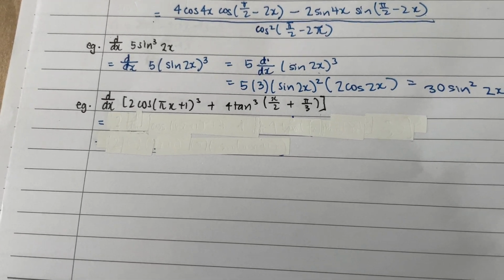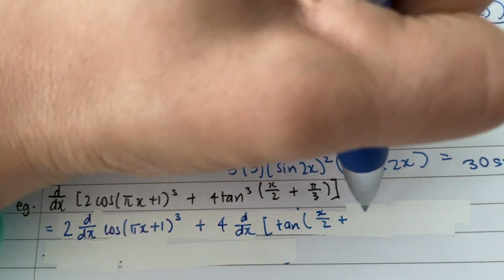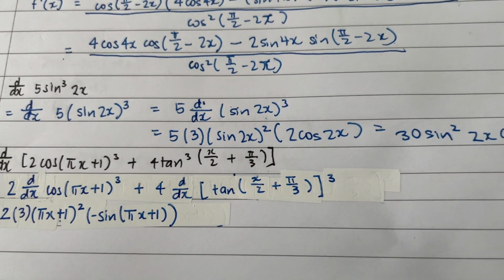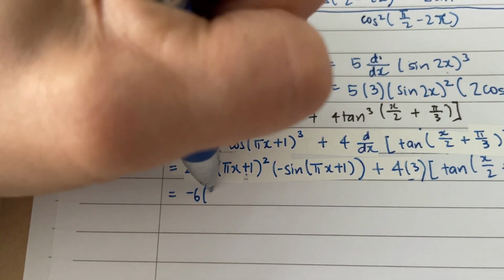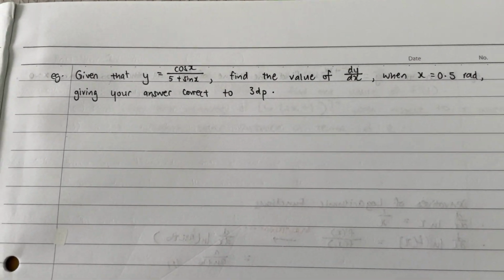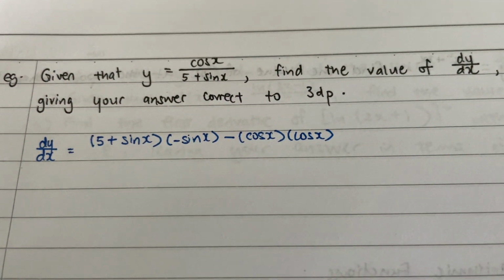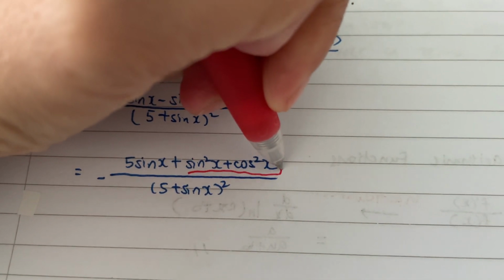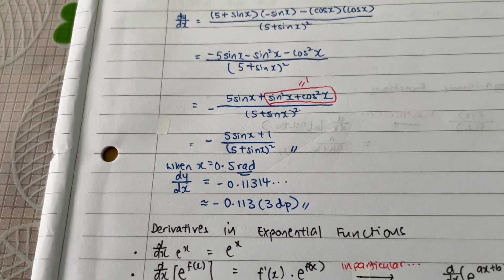Trigo in Differentiation (examples)